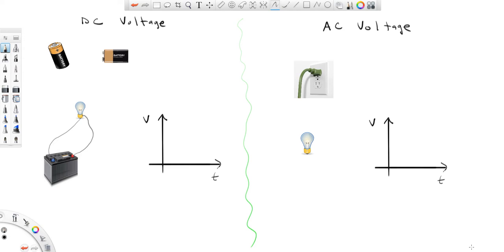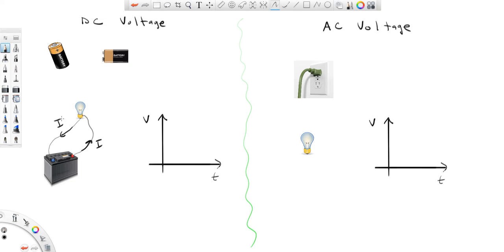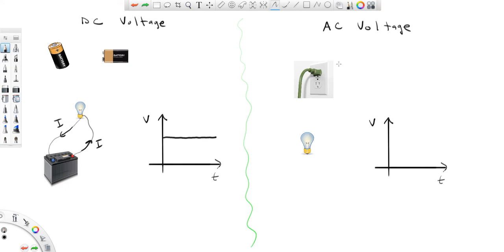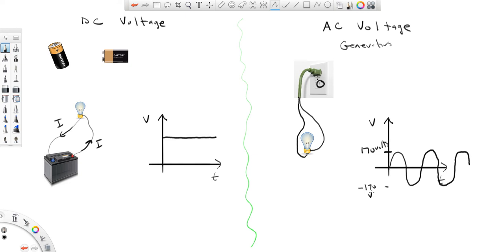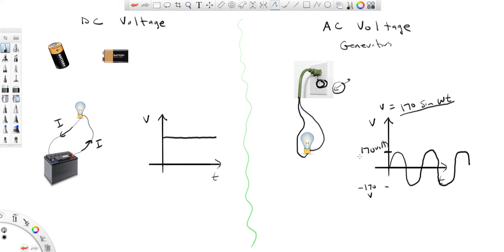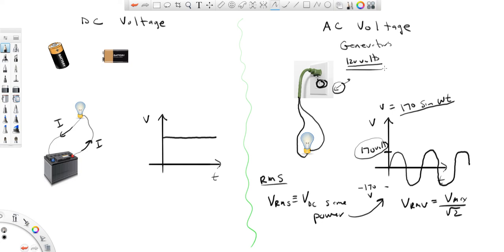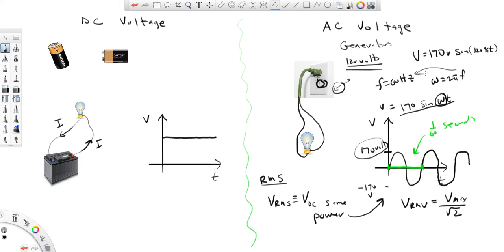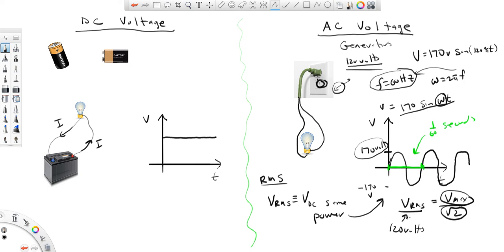conceptual difference between AC and DC voltage